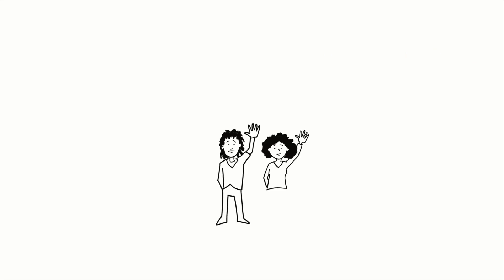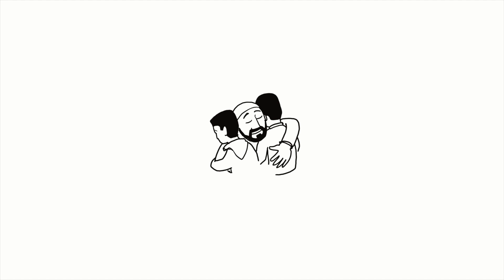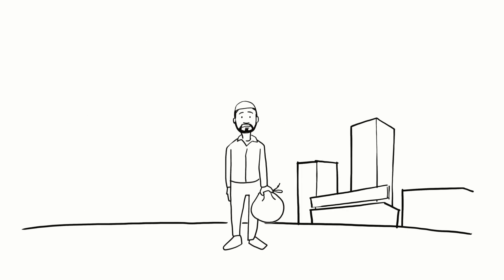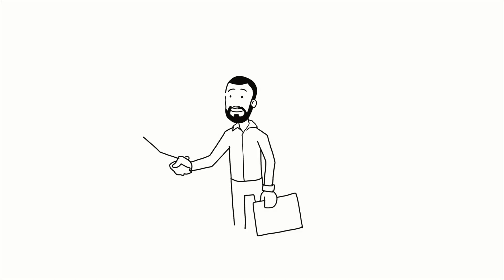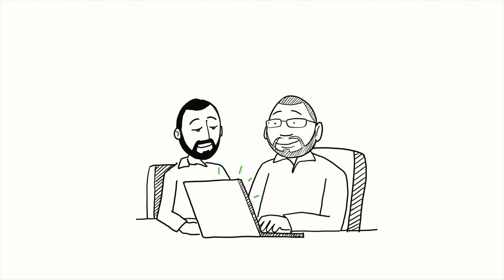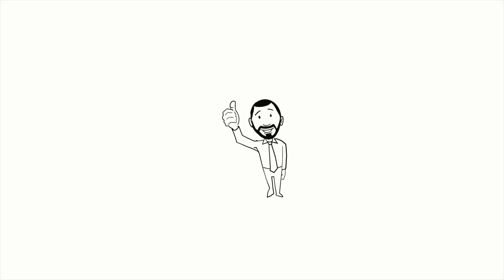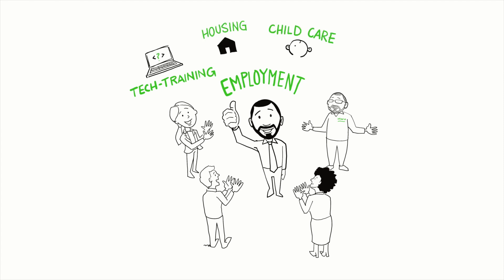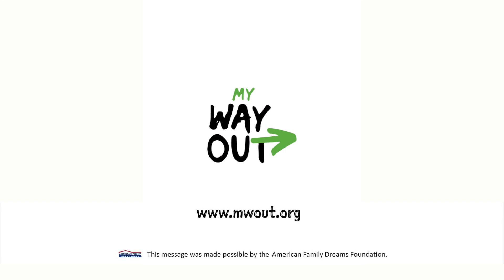My Way Out video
We were psyched to collaborate with My Way Out on this video promoting their services. My Way Out brings together a racially diverse community of resources, supportive service providers and employers.  By reducing recidivism, building strong communities and keeping families together, MWO brings hope and prosperity to marginalized communities.